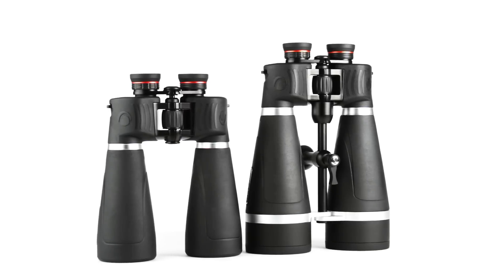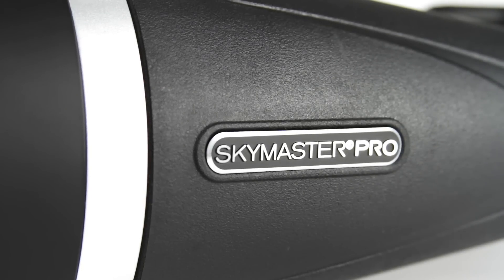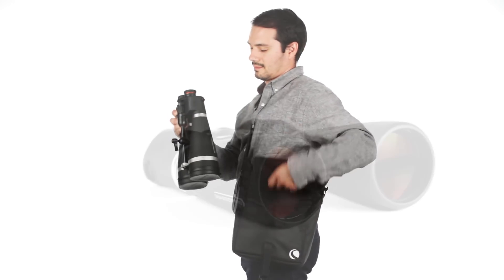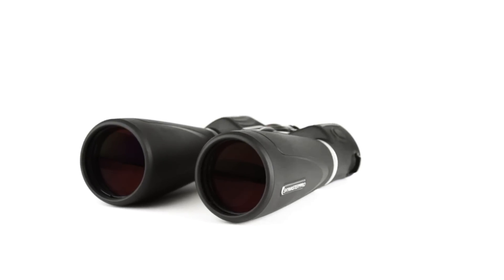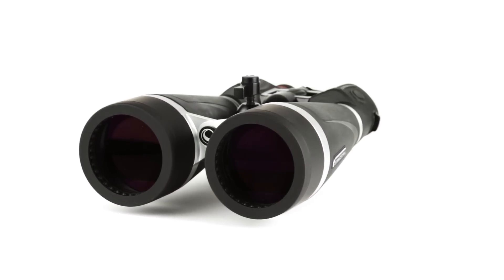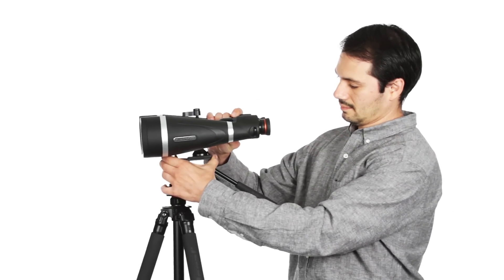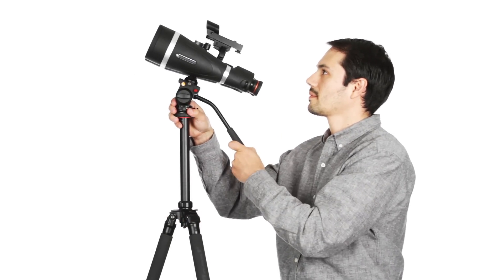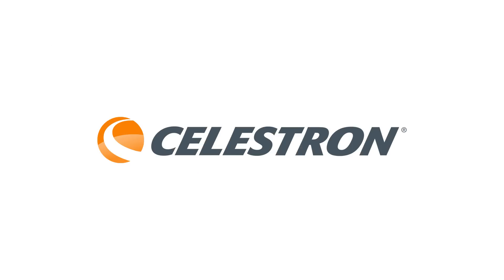Celestron SkyMaster Pro Product Overview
SkyMaster Pro binoculars are the ideal choice for amateur astronomers or anyone that observes at great distances.  Compared to lower-priced large aperture binoculars, SkyMaster Pro uses superior optics, coatings, internal parts and housing materials. With large objective lenses, BaK-4 prisms and fully multi-coated optics utilizing Celestron’s proprietary XLT coating technology, the view through a SkyMaster Pro is second to none at this price point.

This product video will walk you through all of the features and benefits of this optically superior binocular.